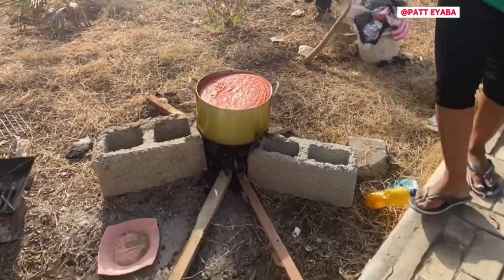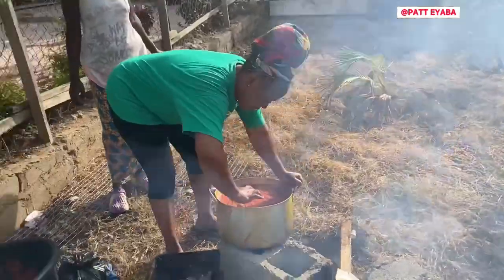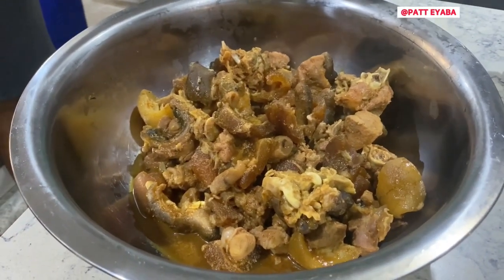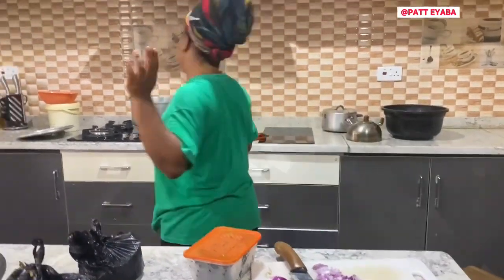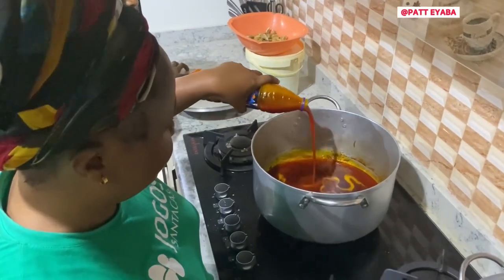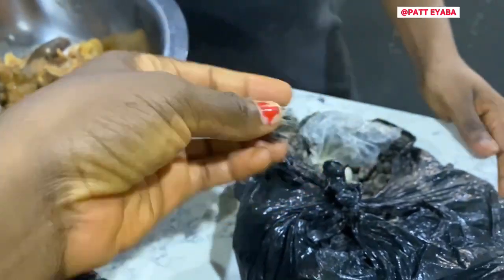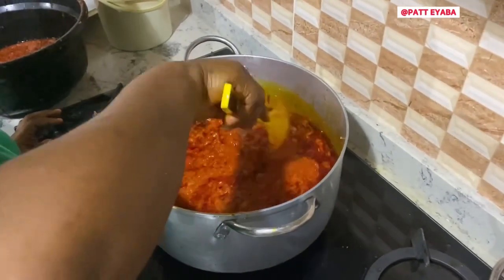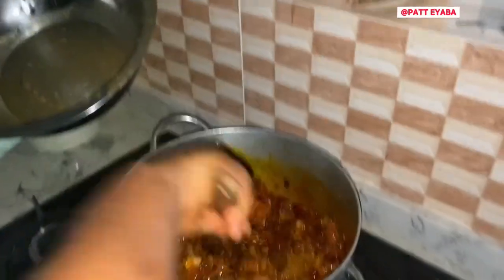A VERY RICH MAN ASK ME TO COOK FIRE WOOD FOOD FOR HIM 😲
How I make and preserve tomatoes paste

Nigerian content creator

African village life

Another explore Nigeria video.

Please Watch & Enjoy!

SOCIAL MEDIA.

How my subscribers payed for the the woman with 10 kids to started a business.

kenya

ghana

Nigeria

abuja youtuber

Abuja Diaries

Village life
Timestamps
0:00 How to cook a big pot of soup
0:20  Nigerian mom youtuber
1:03 How to male efo riro
1:11 Wode Maya started the quarrel
2:07 what wode maya did to african Tigress
2:09 cooking a rich man food
3:41 ABUJA YOUTUBERS
3:56 who dance better Nigeria vs kenya
4:56 living in abuja Nigeria
5:00 Nigerian content creator
5:03 YouTube Black Creator
5:09 nigeria travel vlog

what ghanaians think about nigeria,
citizens of nigeria, what ghanaians truly think of kenyans /kenya, what ghanians think of kenya,  what nigerians think about ghana, nigerians and ghanaians, what americans think of indians, what south african think of kenya, latest nigeria news, nigeria union of traders association in ghana, nigerian and ghanaian journalists, top nigeria news, nigeria naija, super eagles of nigeria team b

Alter of fire
what God cannot do does not exist

Congratulations 🎊 👏 💐 💃